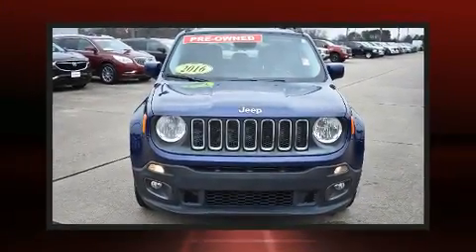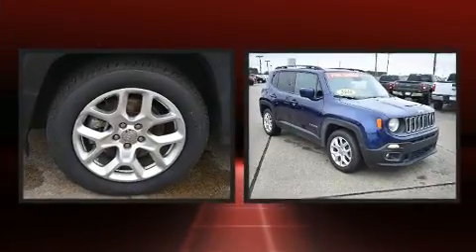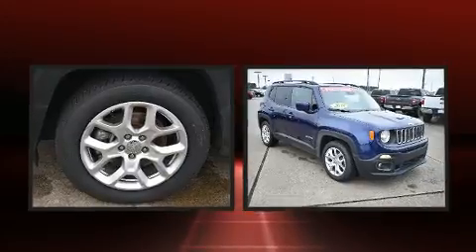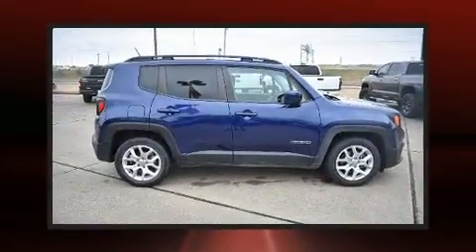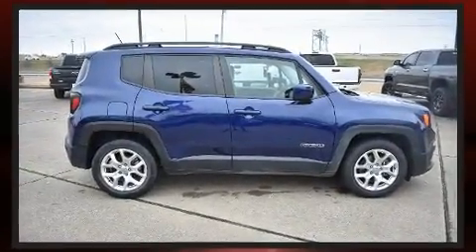2016 Jeep Renegade Latitude in Conway, AR 72032-7812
Climb inside the 2016 Jeep Renegade It features an automatic transmission, front-wheel drive, and a 2.4 liter 4 cylinder engine. Turbocharger technology provides forced air induction, enhancing performance while preserving fuel economy. It distinguishes itself from the competition with features such as: delay-off headlights, front and rear reading lights, front bucket seats, power windows, remote keyless entry, rear wipers, and the power moon roof opens up the cabin to the natural environment. Take assurance in side curtain airbags, providing head protection in the event of a severe collision. It also arrives with a Carfax history report, providing you peace of mind with detailed information. We know that you have high expectations, and we enjoy the challenge of meeting and exceeding them! Stop by our dealership or give us a call for more information.